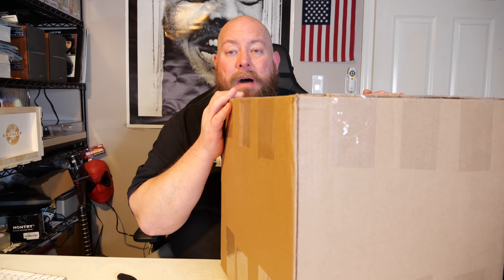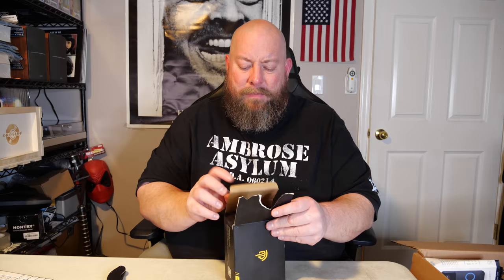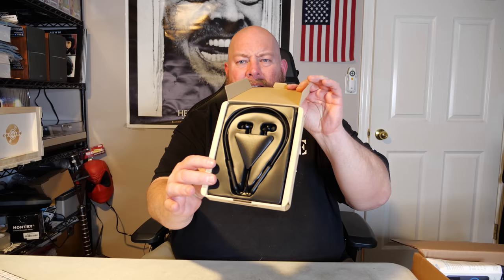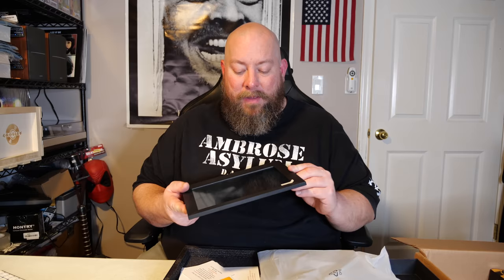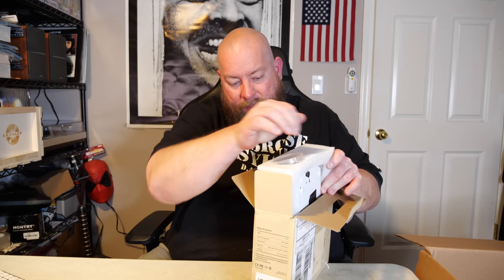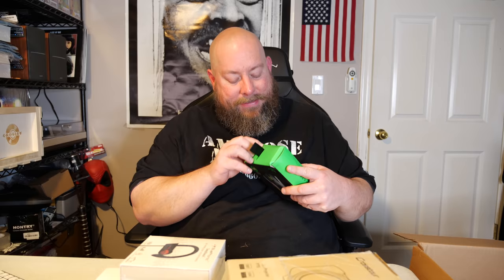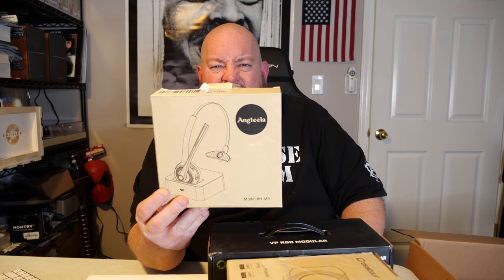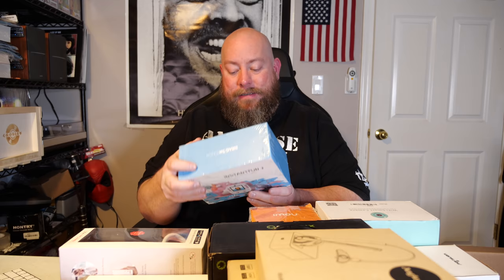I ONLY Paid $250 for an ELECTRONICS Amazon Customer Returns Mystery Box + What's Inside of it?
What is inside of an Amazon mystery box??  Let's find out!

Clint Miller
484 E. Carmel Dr. 127